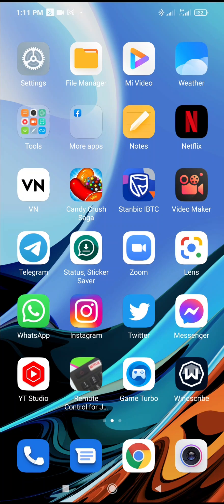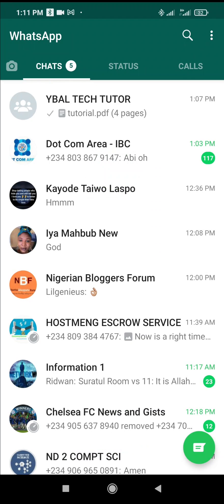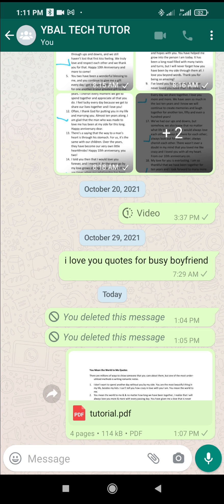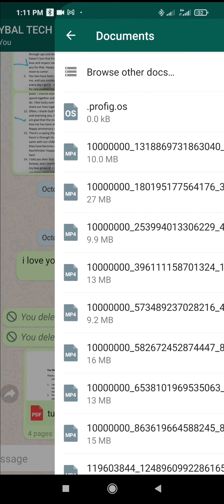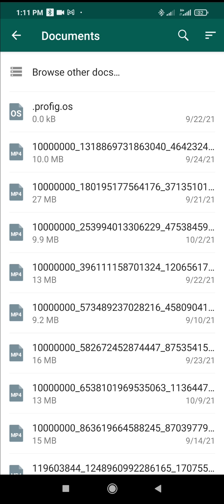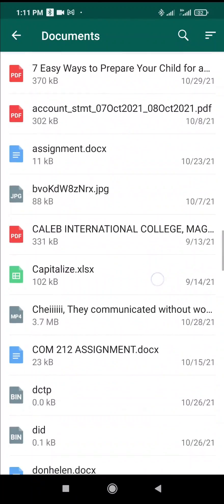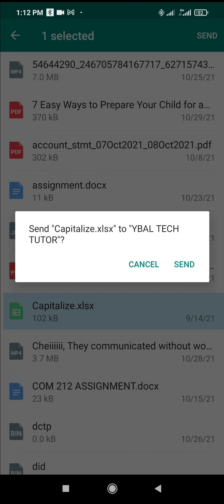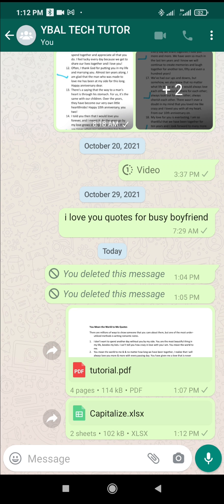How to Send Excel Sheet in WhatsApp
i will show you How to Send Excel Sheet in WhatsApp